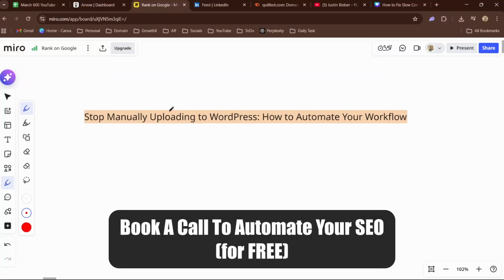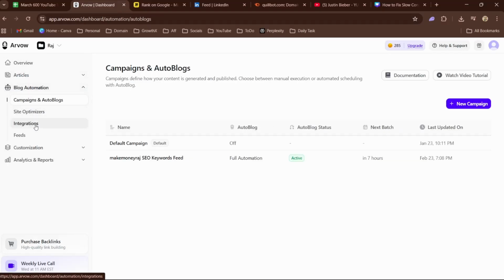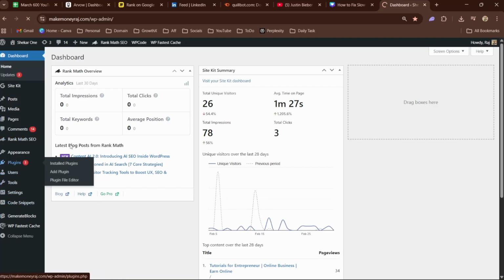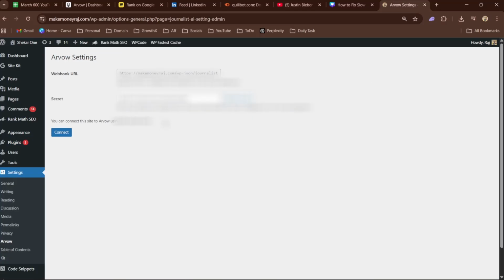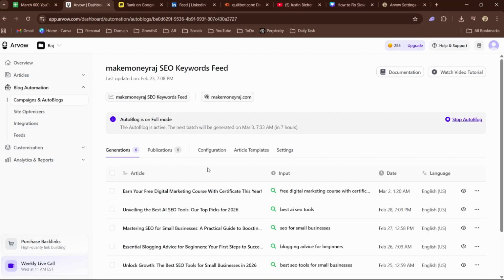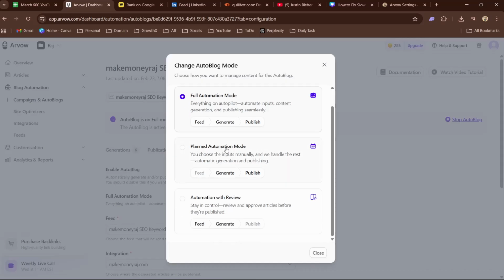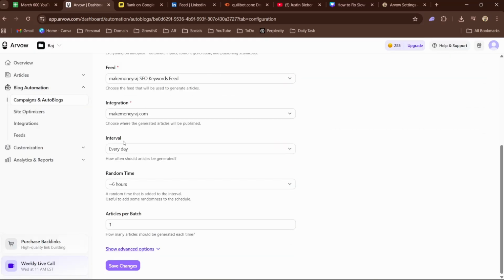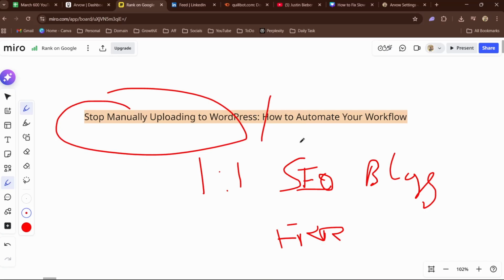Stop Manually Uploading to WordPress: How to Automate Your Workflow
In this video, you will learn how to Stop Manually Uploading to WordPress and How to Automate Your Workflow.